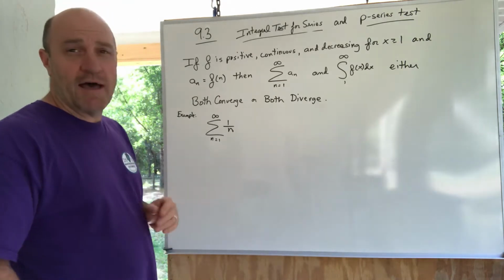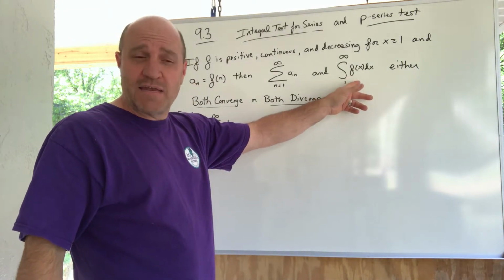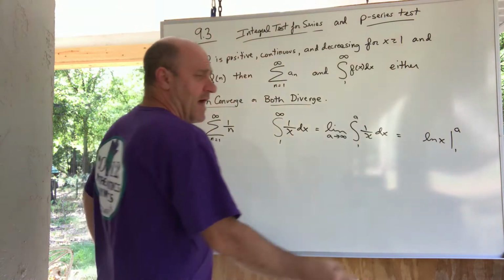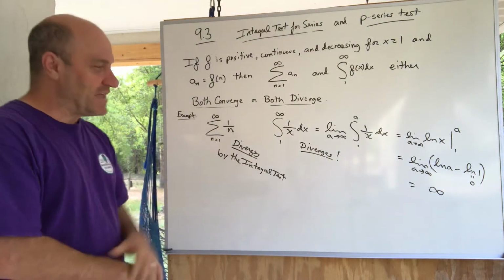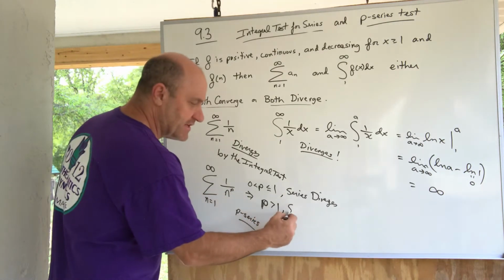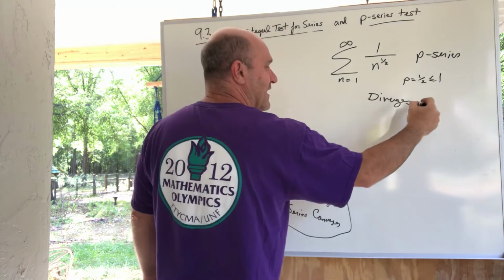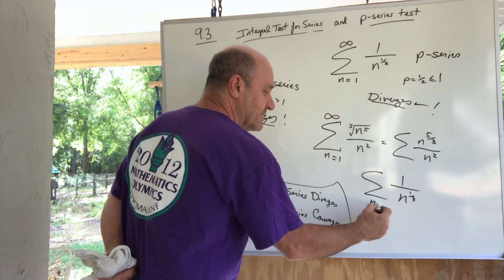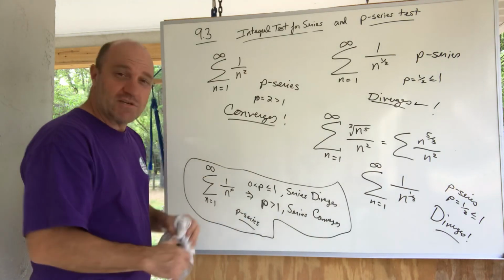Calculus 2, 9.3, Integral test and p-series test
Integral test for series, p-series test